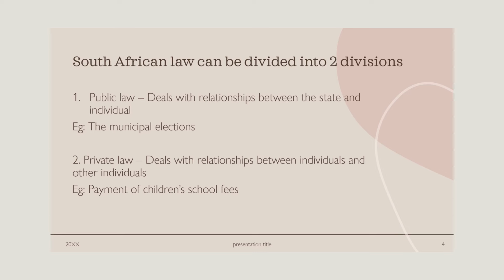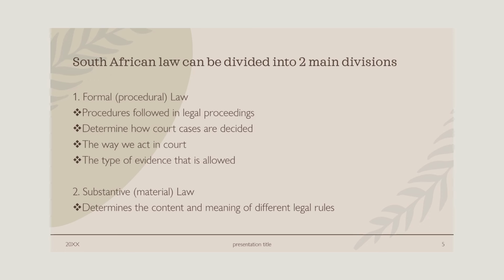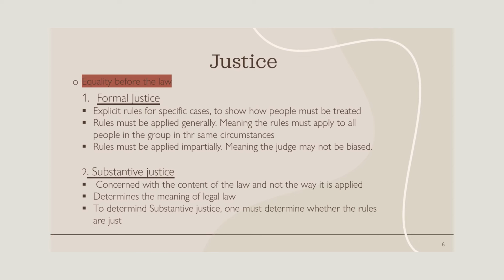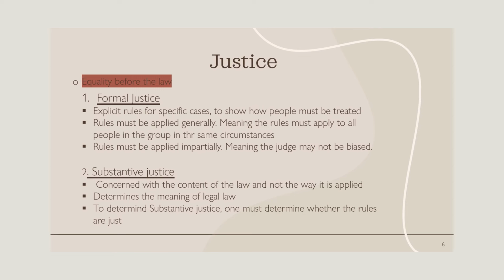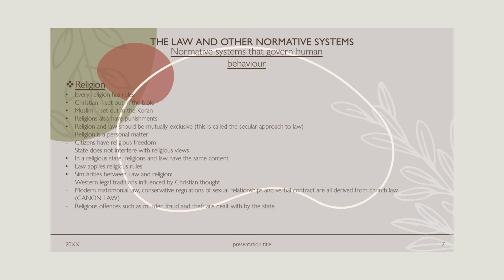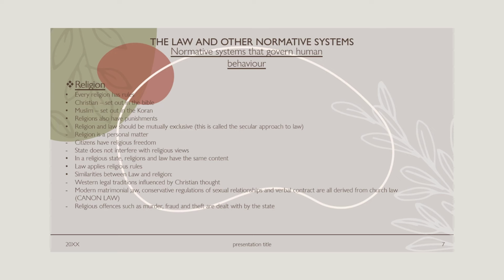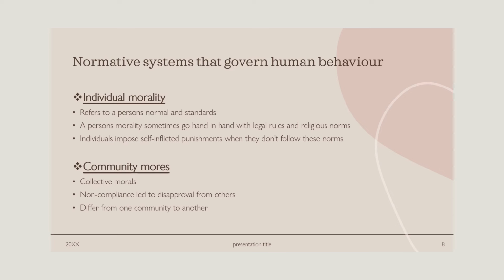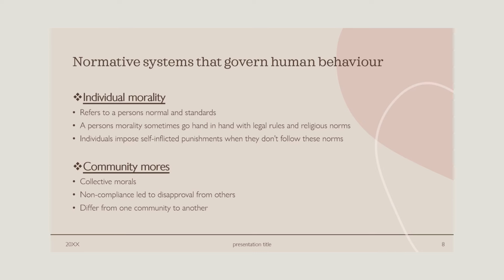ILW1501(introduction to law) Unit 1 Presentation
Hi Guys !
I hope you enjoy the presentation.

I will be posting more units soon!